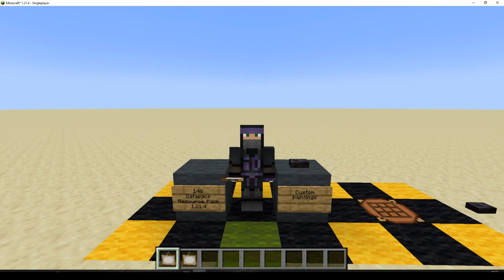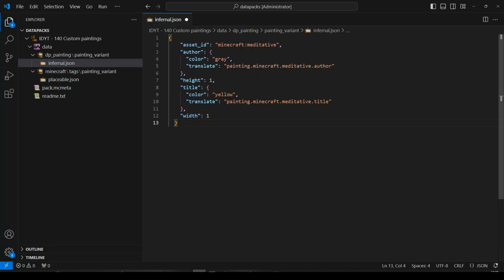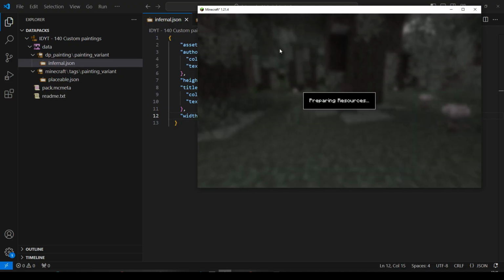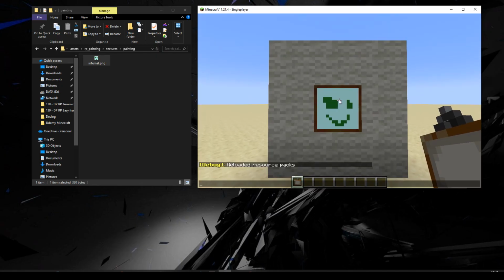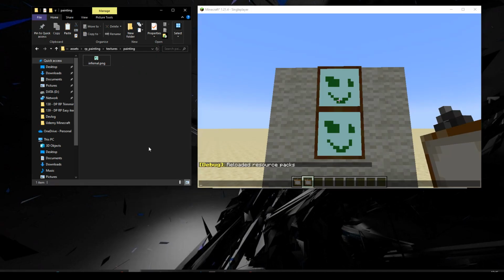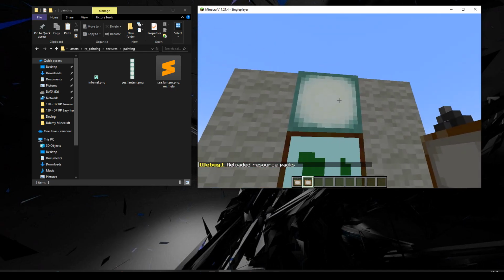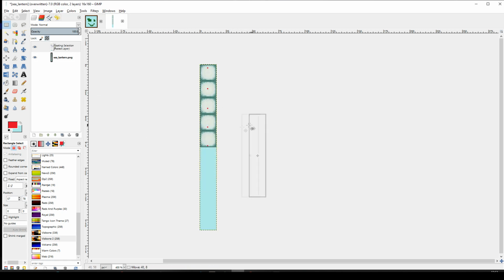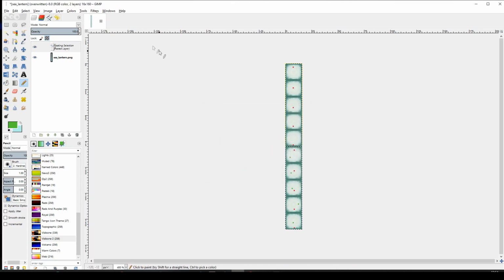140: DP RP Custom paintings [Minecraft 1.21 Datapack]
Ep140: Adding normal and animated paintings.

00:00 Intro
01:05 DP Folders and files
01:35 Open the vanilla .jar file
02:10 DP File painting_variant/infernal.json
03:25 DP Tag List placeable.json
04:50 DP Update painting_variant/infernal.json
05:45 RP pack.mcmeta and pack.png
06:15 RP texture/infernal.png
08:20 DP File painting_variant.sea_lantern.json
09:05 DP Edit Tag List placeable.json
09:50 DP Fix painting_variant.sea_lantern.json
10:50 RP File sea_lantern.png.mcmeta and sea_lantern.png
13:25 WARNING Mega-Waffle Feel free to stop watching now. :)